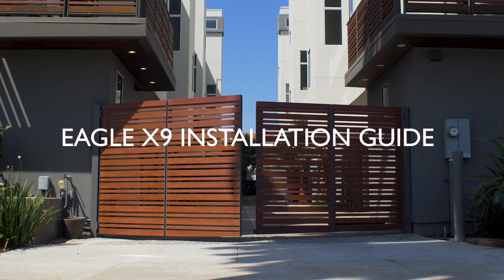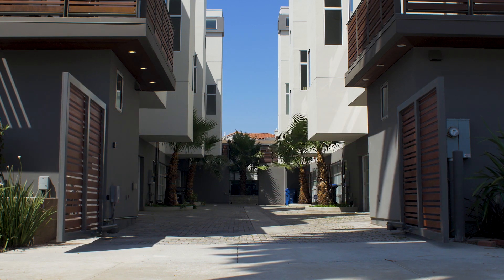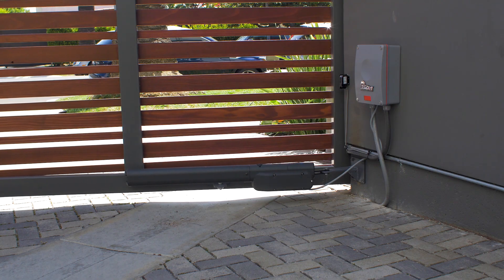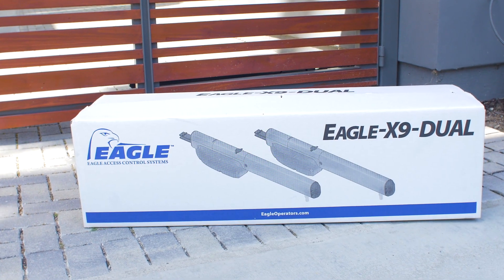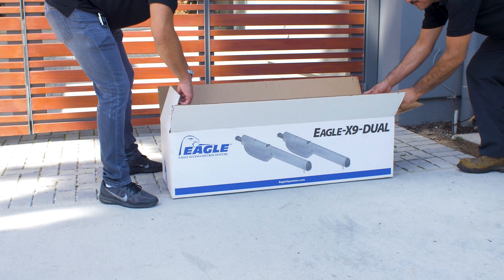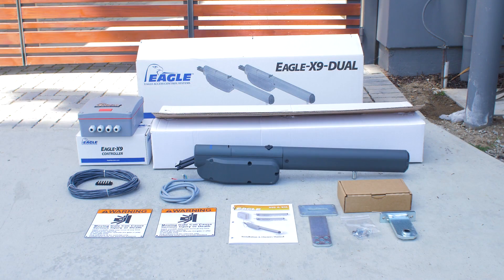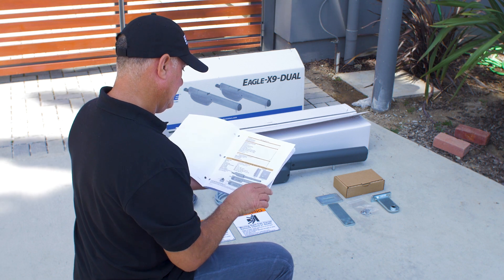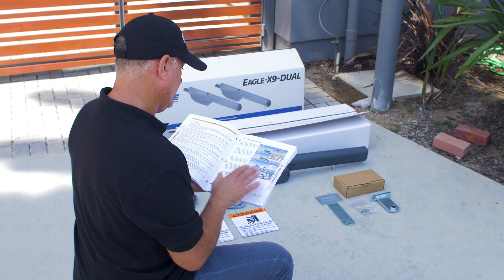Gate Installation Los Angeles (Gate Installation)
“The Eagle x9 comes with built-in battery back up for residential/commercial swing gate operators. Providing quiet and smooth operation along with installer friendly set up. Choose between the X9 Short, rated for gates up to 10′ & 600lbs or the X9 Long, built for gates up to 16′ & 800lbs.”